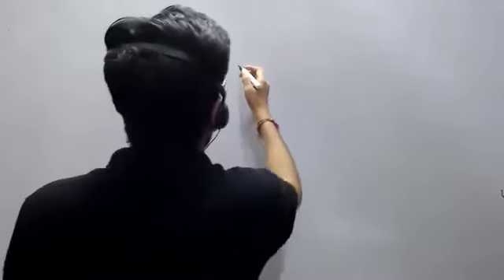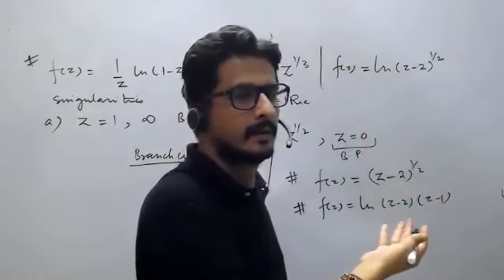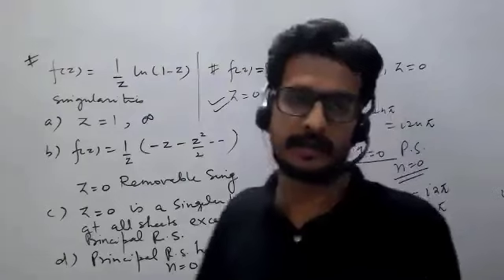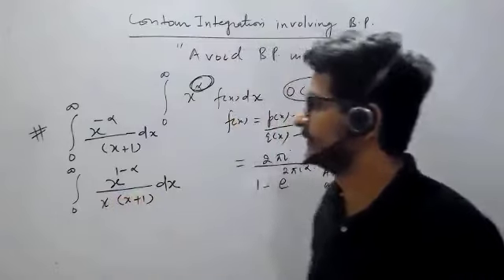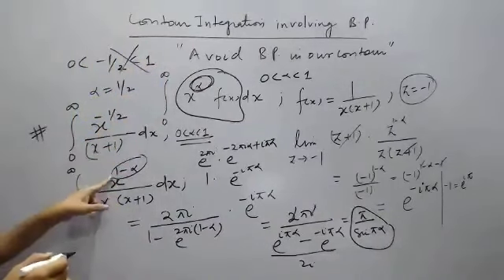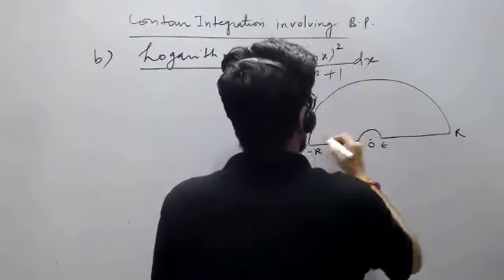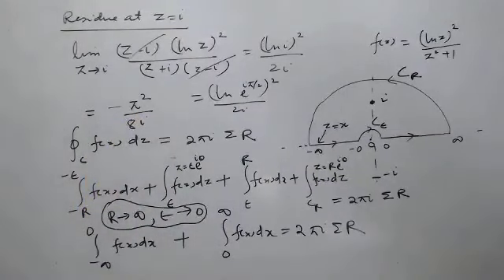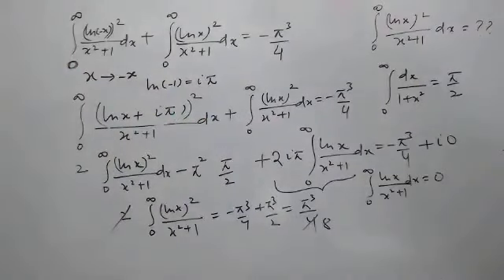Complex analysis 11